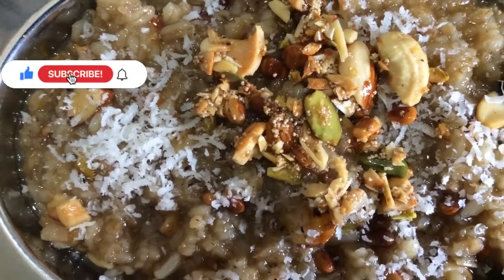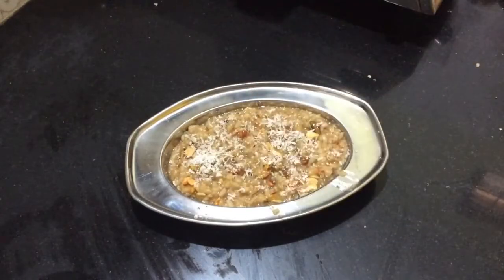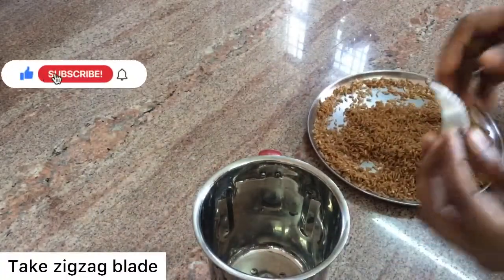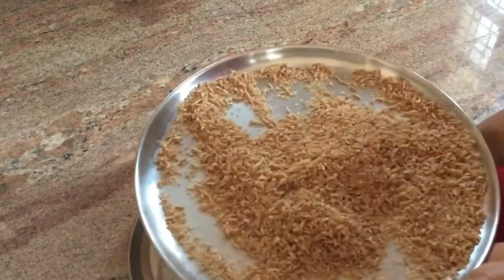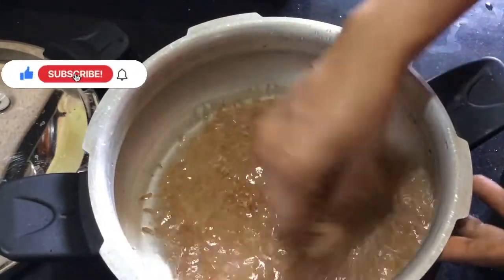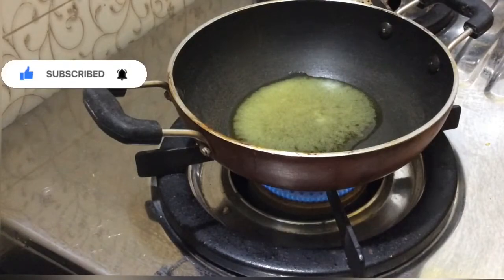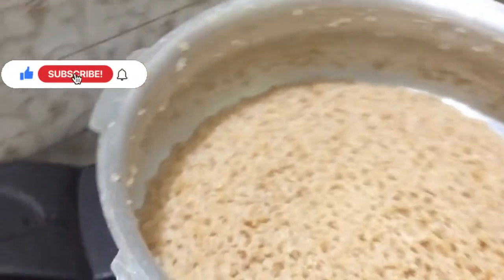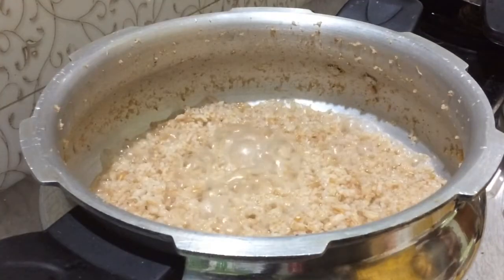ಜವೆಗೋದಿ ಹುಗ್ಗಿಪಾಯಸ ರೆಸಿಪಿ/how to make javegodhi huggi recipe/payasa recipe/broken wheat payasa